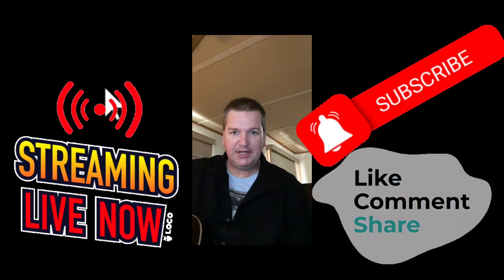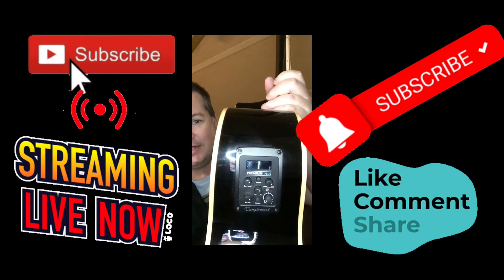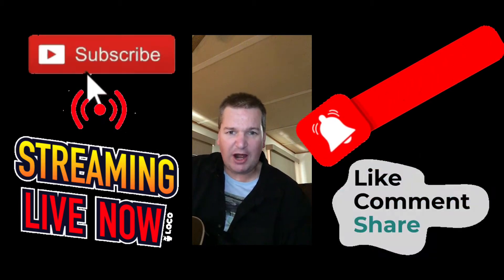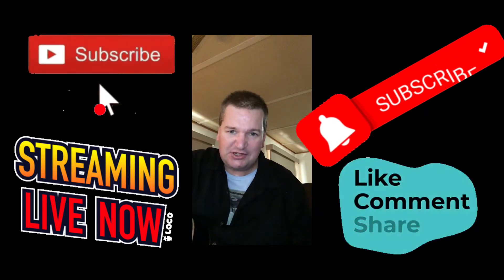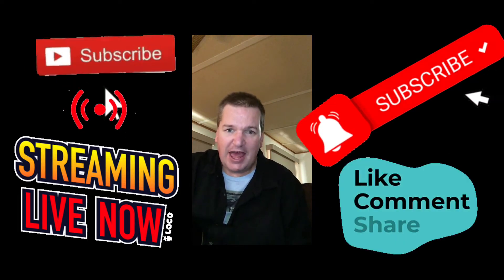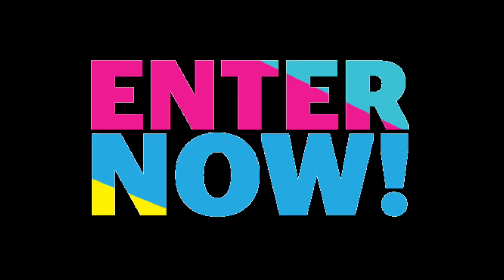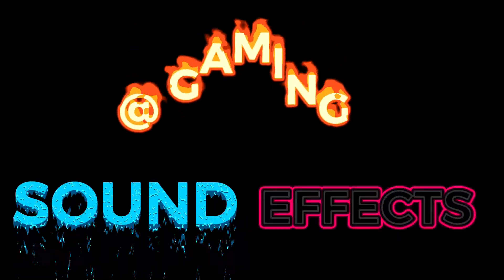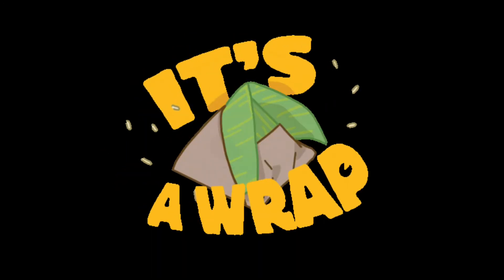Guitar Giveaway.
TANGLEWOOD WinterLeaf Guitar buy this awesome guitar now!

GET YOUR FREE 14 day trial with vidIQ now and your channel and videos will blow up